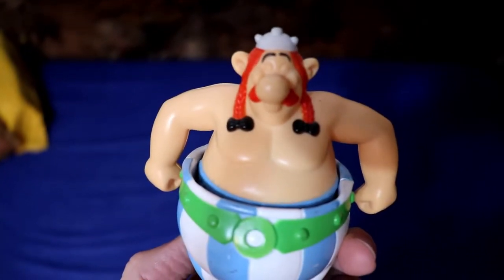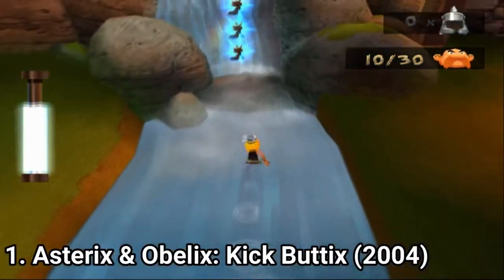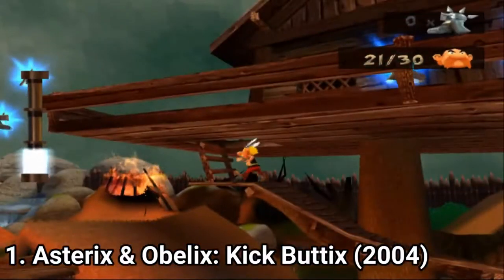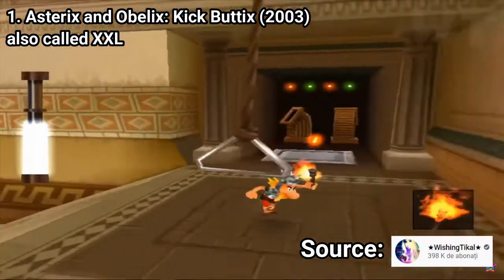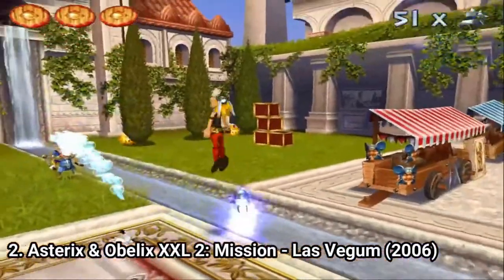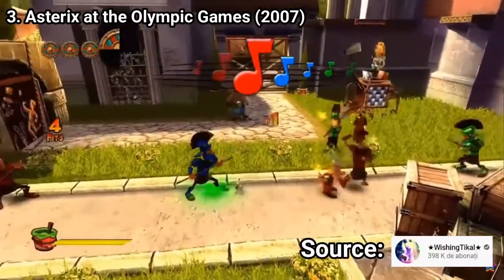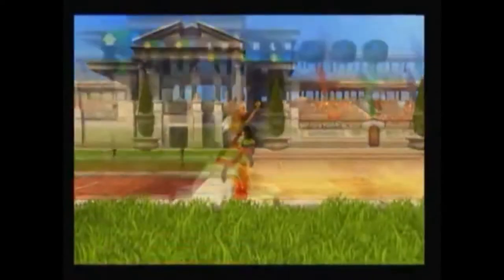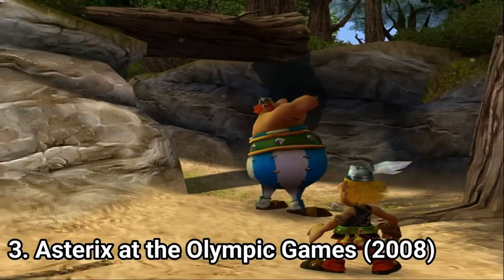All Asterix & Obelix Games for PS2 Review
Here is a list of all Asterix & Obelix Games for the SONY Playstation 2:
1. Asterix & Obelix XXL (also called Kick Buttix) 2003
2. Asterix & Obelix XXL 2: Mission: Las Vegum (2005)
3. Asterix at the Olympic Games (2007)